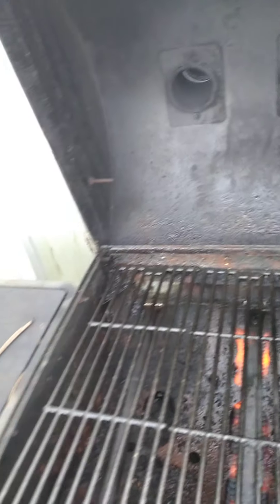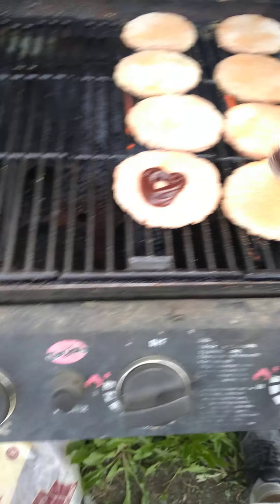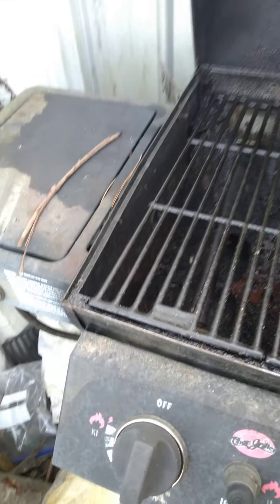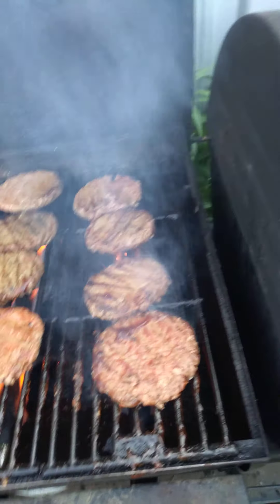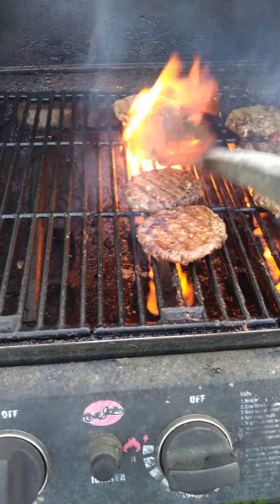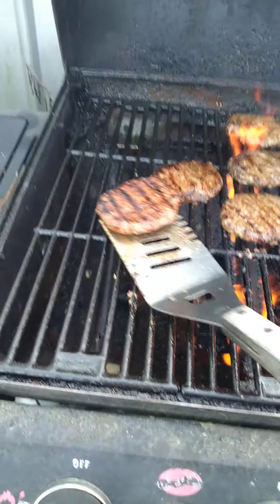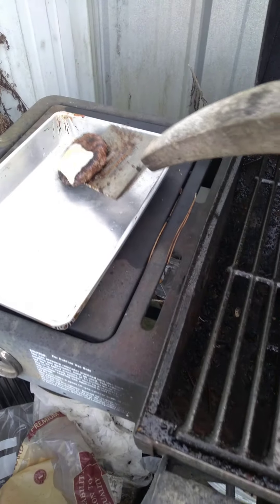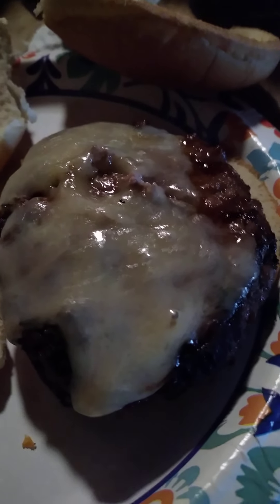whats cooking with a&d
bbq sauce burger